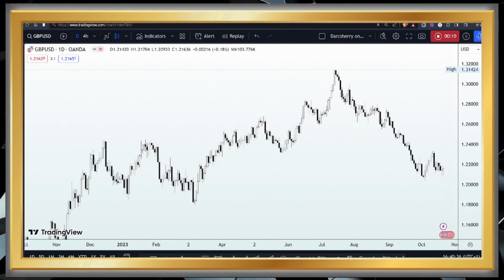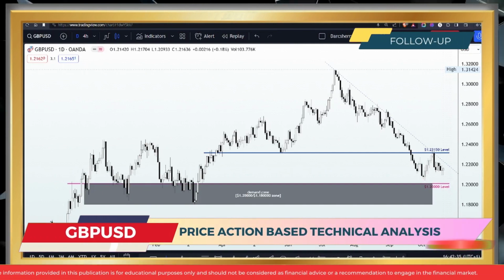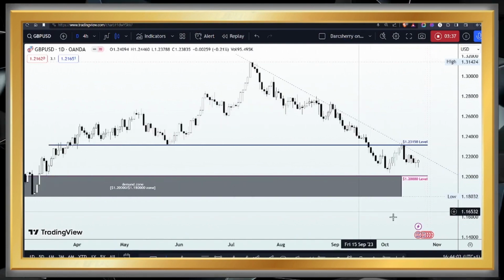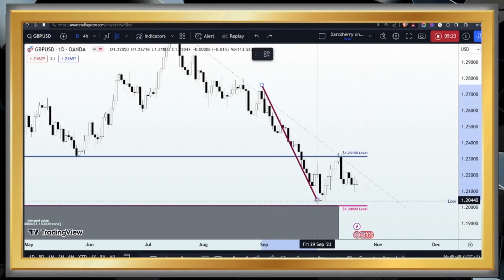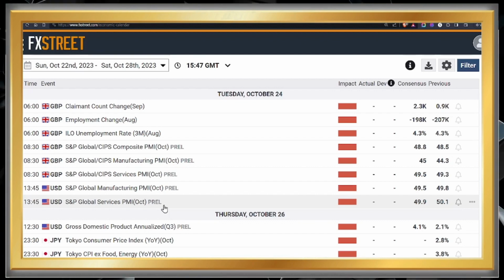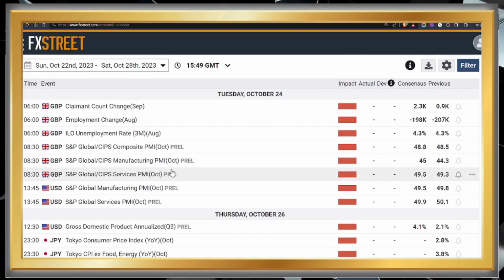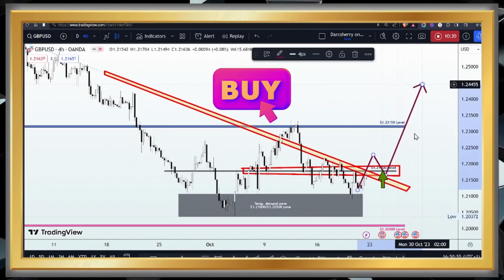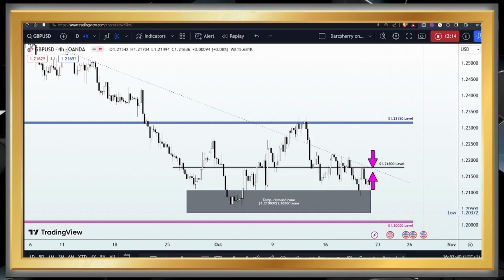GBPUSD Price Action Analysis: Navigating Potential Uptrend Amidst Uncertain US Dollar | 23 - 27 Oct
Despite a setback in UK Retail Sales last Friday, where September's retailers' receipts fell by -0.9% against the expected -0.1%, the Pound Sterling is finding its footing amidst a weakening US Dollar (USD). As it finds demand around the $1.21000 area; the GBPUSD pair is capitalizing on the current market conditions, aiming to secure gains in the face of global uncertainties.

Looking ahead, market enthusiasts are eyeing Tuesday's UK Labor and Purchasing Manager Index (PMI) figures. Forecasts suggest a decline of 198K job additions in August, a slight improvement from July's -207K. Additionally, there is optimism for an uptick in the UK preliminary PMI, with the PMI Composite expected to print at 48.8, compared to the previous 48.5.

Federal Reserve (Fed) Chairman Jerome Powell's recent comments regarding significant tightening in financial conditions, particularly with higher bond yields, might influence policy decisions, potentially weakening the US Dollar. However, it's essential to acknowledge the ongoing Israel-Hamas conflict, which could prompt investors to seek refuge in safe-haven assets, possibly bolstering the USD against its counterparts.

As we step into the new week, we approach the market with flexibility, keeping our strategies adaptable to changing scenarios.

GBPUSD Technical Analysis:
Will the pound find solid support at the $1.2000/$1.18000 zone, or are we heading towards a potential breakdown and a possible sell-off? The stakes are high, and we're on the edge of our seats!

The spotlight is on high-impact economic events from both the US dockets for clues. Brace yourselves as the anticipation and the actual events may trigger sharp price movements that could present incredible trading opportunities.

Keep a close eye on that critical confluence at $1.21800. It's a decisive moment where both sellers and buyers are vying for control, and how the market reacts here will set the course for GBPUSD in the upcoming days.

0:04 Disclaimer
0:08 Introduction
0:35 Reference to last week's daily commentaries and results
1:50 GBPUSD chart analysis on the Daily Timeframe
6:30 Macroeconomic event for the week and GBPUSD News and Events
9:05 GBPUSD chart analysis on the 4H Timeframe
10:00 Conclusion on next week's projections/GBPUSD Price Forecast